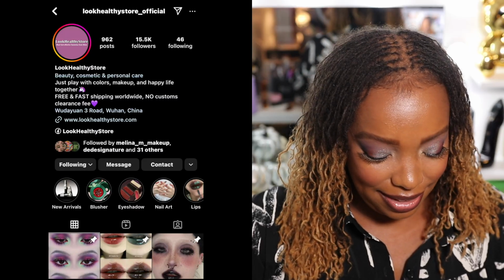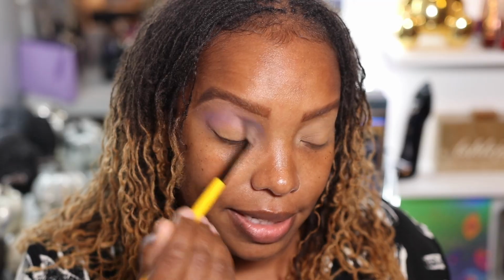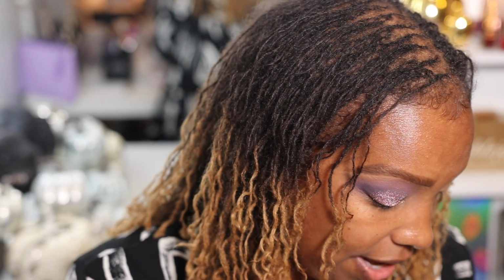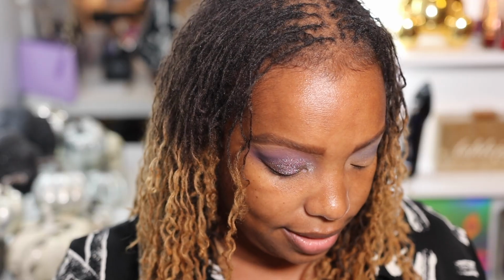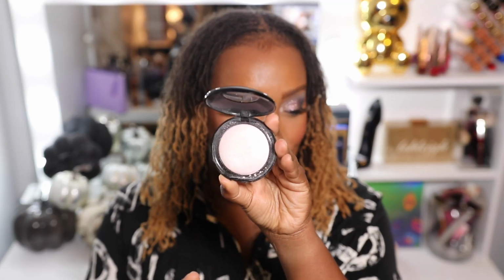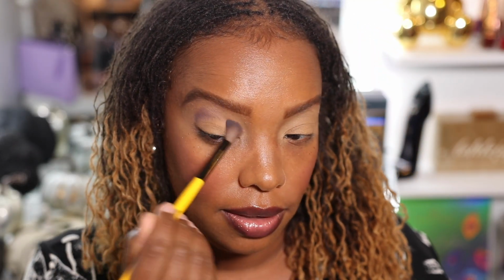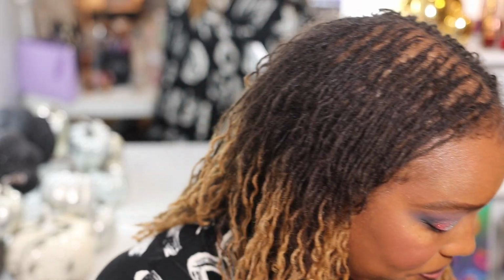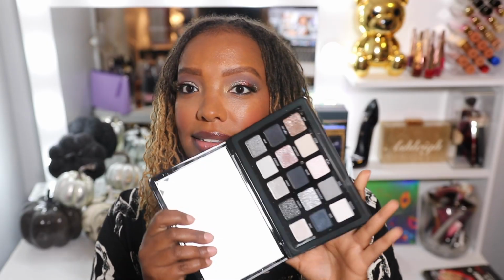C-Beauty QianYan X Freya86 Floating Life Palette! | Three Looks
Hi! My name is Ashleigh and I love makeup! I have another C-Beauty palette for you by QianYan Cheeryep makeup collab with Freya86 Floating Life palette. Of course I have three looks for you!

💜Need A Code?
Adept Cosmetics "Drash"
Blend Bunny Cosmetics "Drash"
Glaminatrix Cosmetics "Drash"
Nomad Cosmetics "Drash"

💄Where Can You Purchase ?

💄Other Makeup Mentioned:
Benefit Cosmetics Goof Proof Pencil 3.75
Urban Decay Primer Potion in Caffeine (Discontinued)
Danessa Myricks Yummy Skin Foundation in 18^
Danessa Myricks Lift and Flex Concealer in 11
Sephora Collection Contour Stick in Med to Tan
Pat McGrath Labs Cherish Blush
Colourpop Creme Gel Liner in Outer Space
Juvia's Place Lux Liner in Scorpio
Blend Bunny Cosmetics Black Sugar Gloss